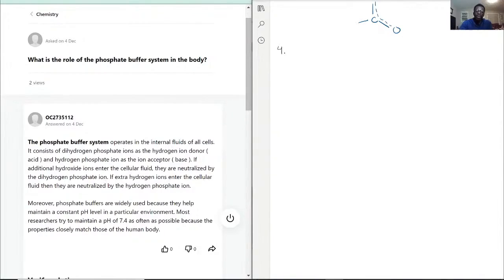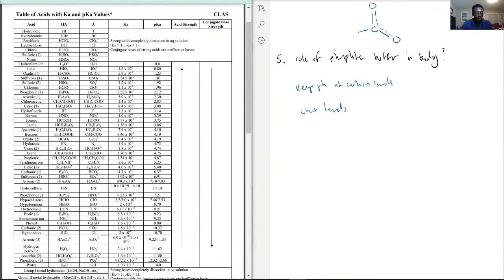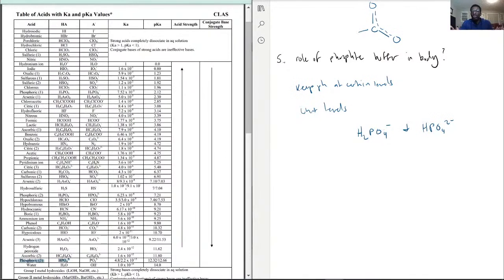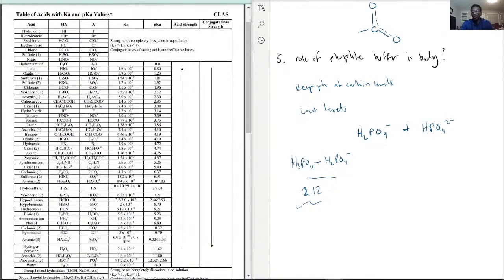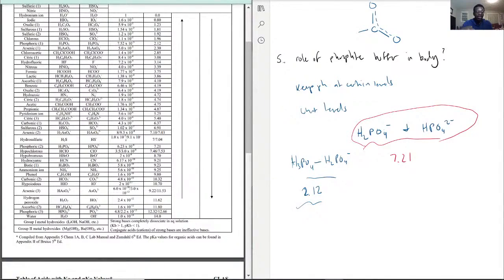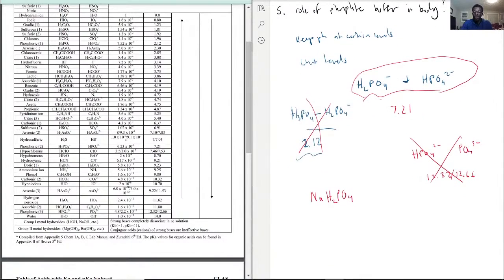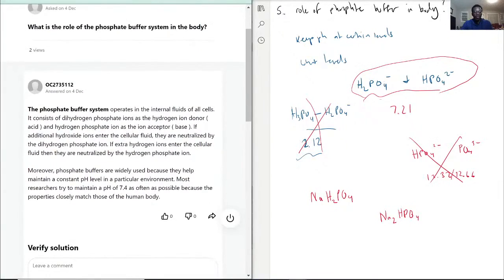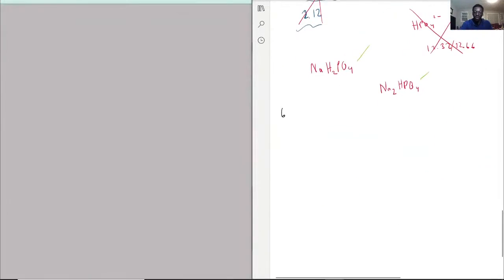What is the role of the phosphate buffer system in the body?